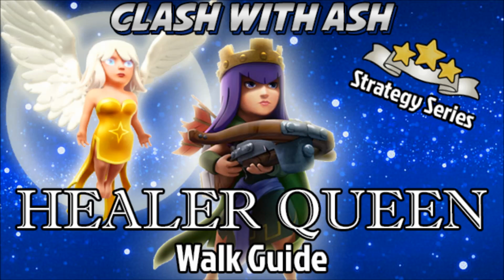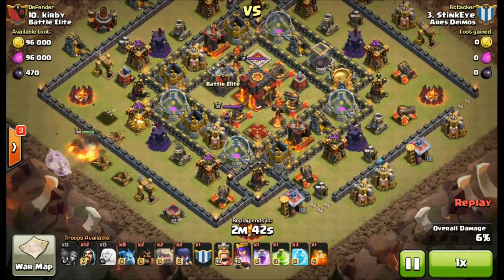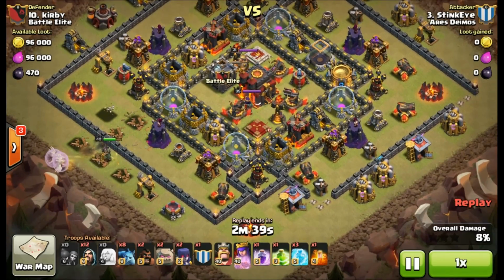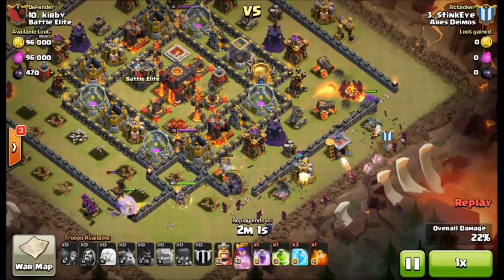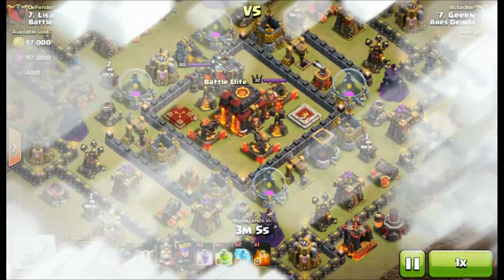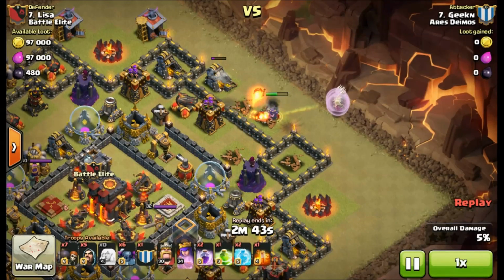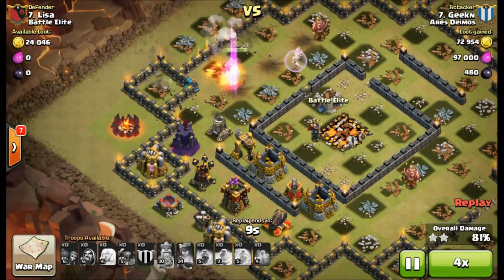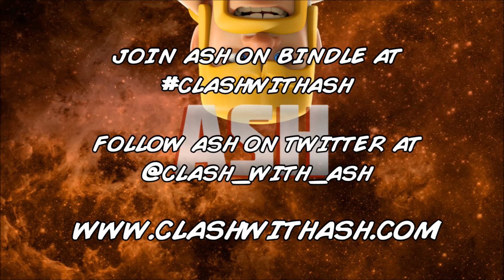Clash Of Clans | Integrating Healer Queen Walk into GoWiWi & GoWiPe for 2 Stars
Hey Clashers! One of the cool things with Queen Walking is that you can build up your confidence and still go for solid two star attacks at Town Hall 10 while you're gearing up for the 3 star cleanup Queen Walks later on. Here are a couple examples with strategy tips and keys on how to integrate a Queen Walk into your normal GoWiWi or GoWiPe strategy. Enjoy!

Developer: Supercell
Category: Games
Updated: Oct 22, 2014
Version: 6.322
Size: 52.9 MB

Category: Games
Updated: 10 June 2016
Version: 6.108.5
Size: 53.3 MB